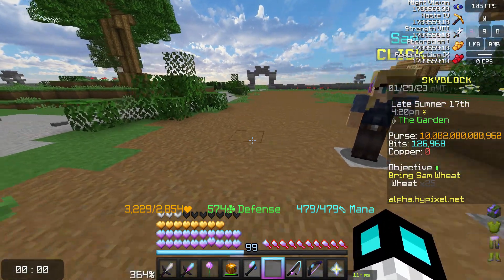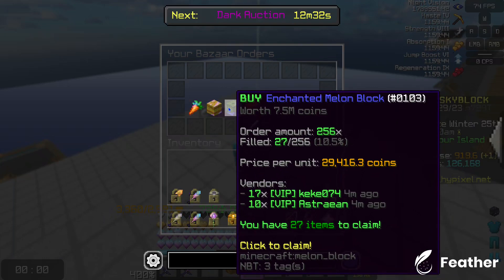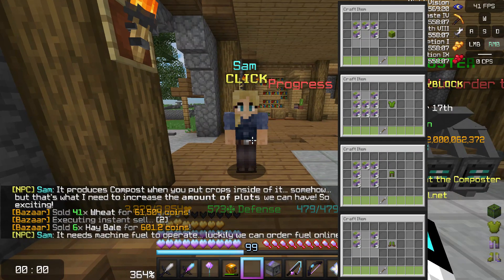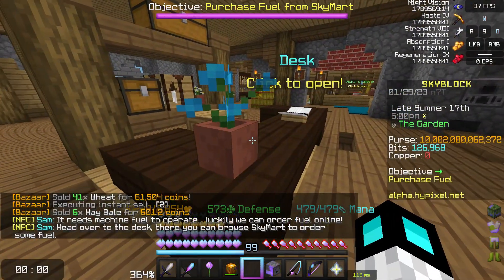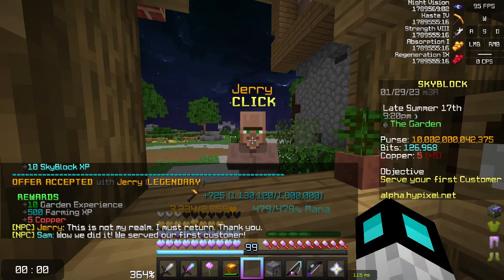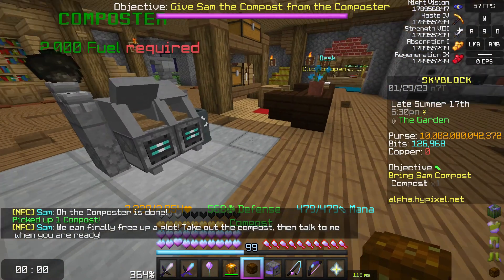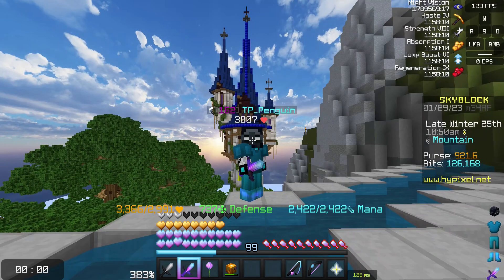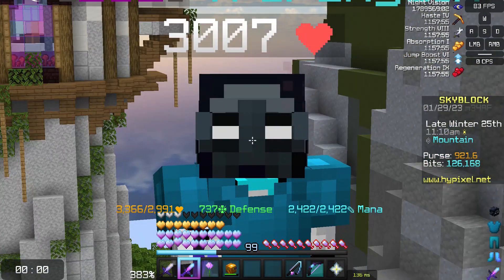How to make money from Garden + Wizard tower change | Hypixel Skyblock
Today I look at what I'm doing to prepare for the upcoming Garden Update, there has also been a change to the Wizard tower!